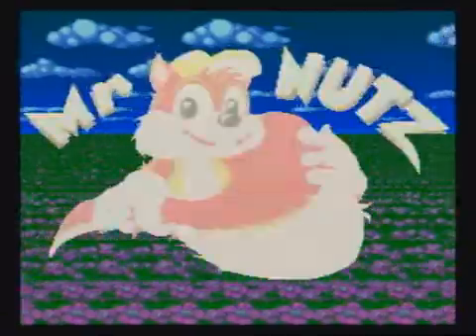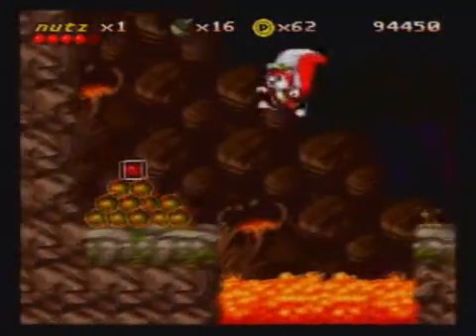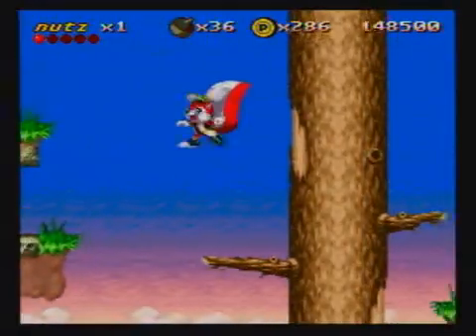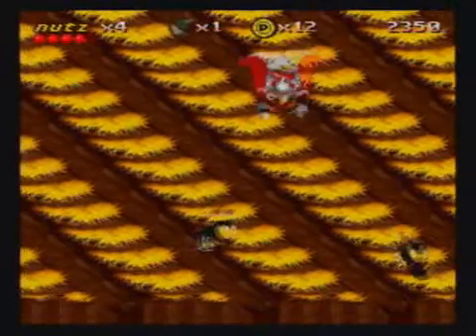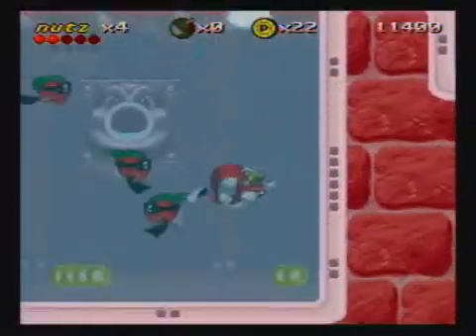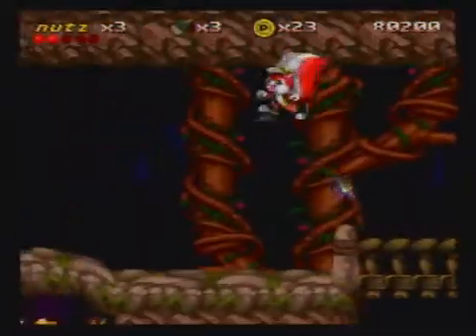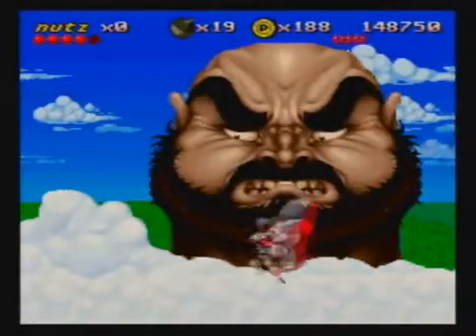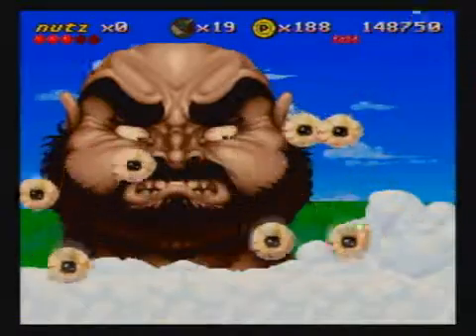GamerAnts Review 1: Mr. Nutz